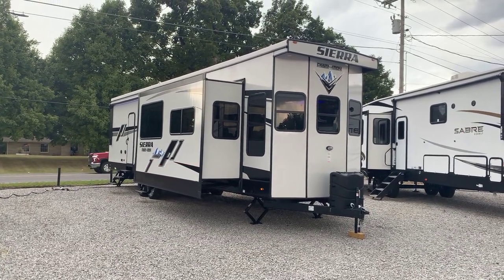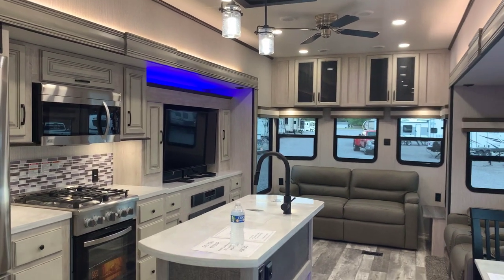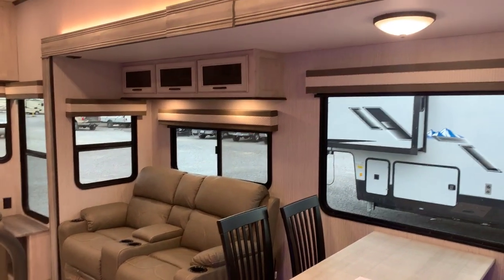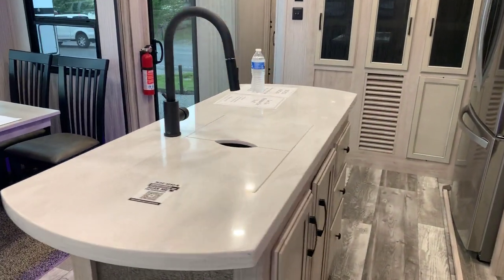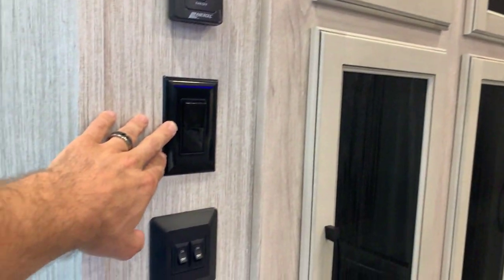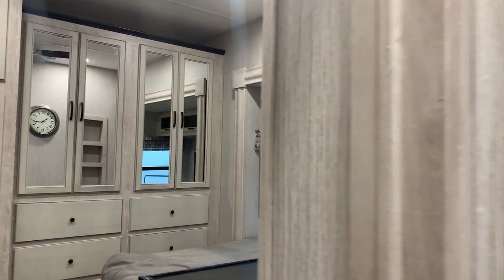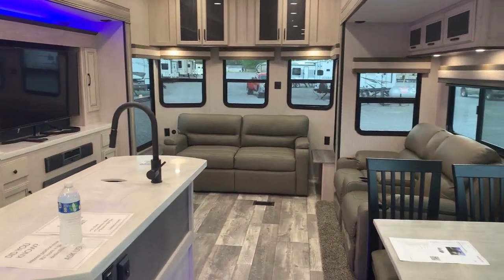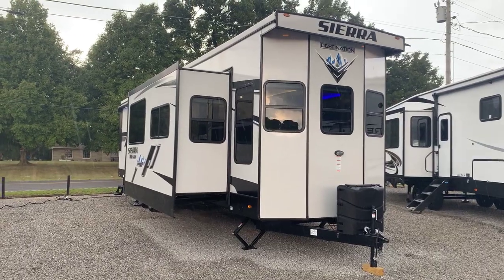2022 401FLX Sierra LUXURY Destination Trailer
2574 State Route 58 East